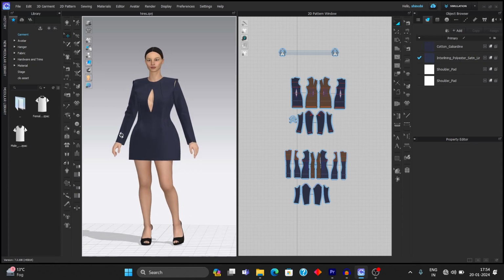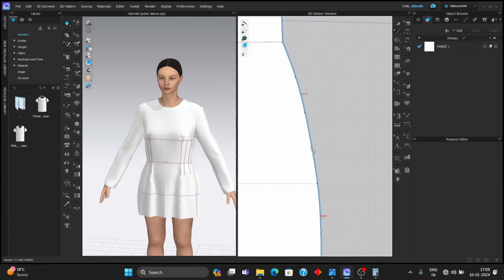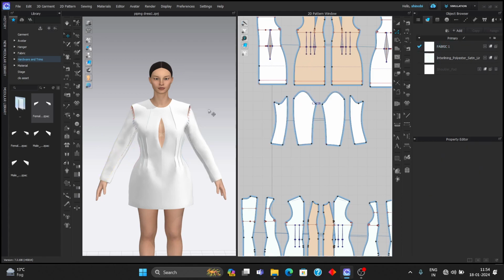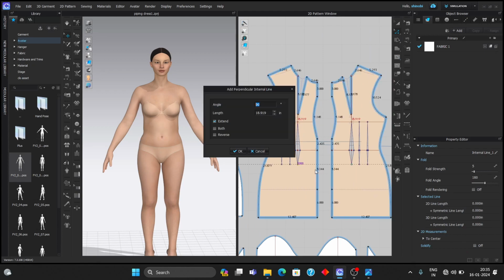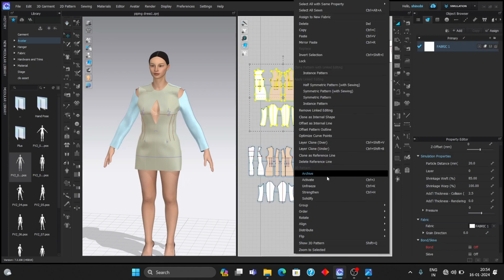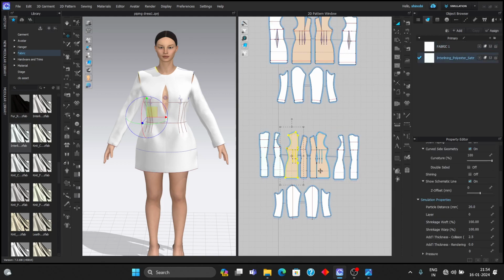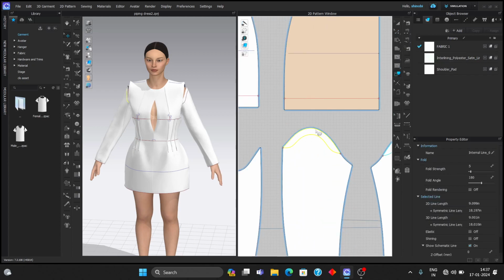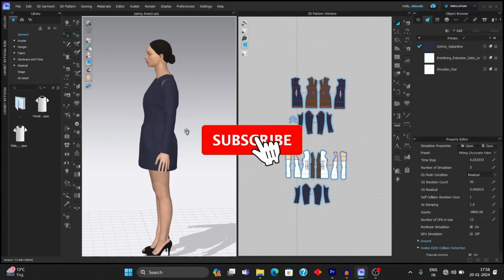Alexander McQueen's Iconic Dress ft. Kaia Gerber | Clo3D Patternmaking Tutorial - Episode 1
👗 Welcome to the first episode of our exciting new series, "Runway Fashion," where we dive deep into the world of high fashion and bring iconic runway looks to life using Clo3D! 🌟 In this episode, join me as we embark on a thrilling patternmaking journey to recreate the stunning Alexander McQueen mid-thigh split sleeve dress, as famously worn by the gorgeous Kaia Gerber.

🎨 Whether you're a seasoned fashion enthusiast or just starting your journey into pattern design, this tutorial is your gateway to mastering the art of garment recreation in Clo3D. I'll guide you step-by-step through the intricate process of replicating every detail of this avant-garde piece, from the unique sleeve design to the perfect mid-thigh length.

🤓 No prior experience with Clo3D? No worries! I'll provide clear explanations and insightful tips along the way, ensuring that everyone can follow along and unleash their creativity. Grab your virtual fabric, and let's transform digital patterns into fashion reality!

🔍 What to expect in this episode:

In-depth patternmaking walkthrough for the Alexander McQueen mid-thigh split sleeve dress.
Techniques for replicating the intricate details that make this design truly extraordinary.
Tips and tricks for navigating Clo3D, whether you're a beginner or looking to enhance your skills.
Insight into the inspiration behind the original runway look and how we're bringing it into the digital realm.
🌈 Join me on this creative journey as we merge technology, artistry, and fashion! Let's turn our virtual designs into fashion masterpieces together! 💻✨
Music from Uppbeat (free for Creators!)